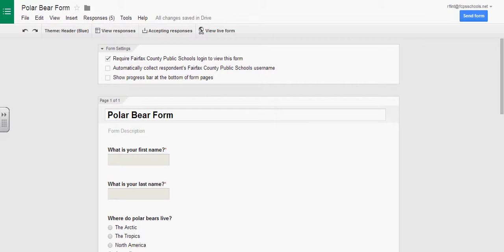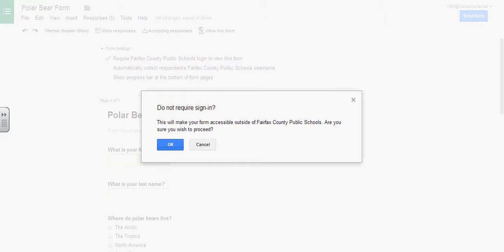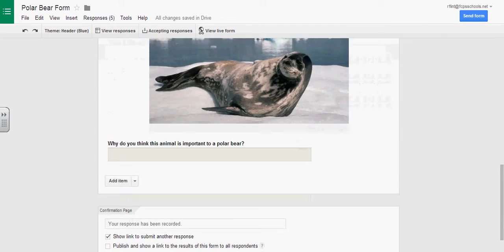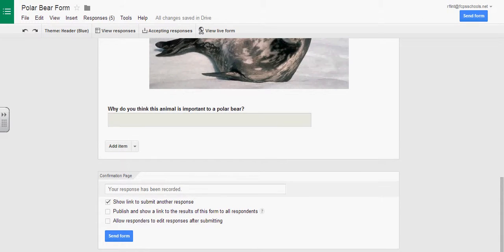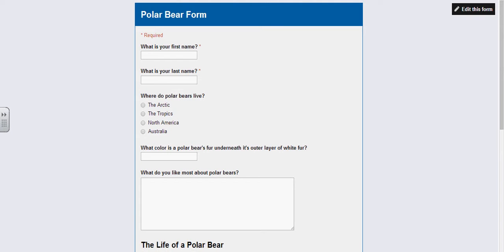Use Google Forms Without Student Logins